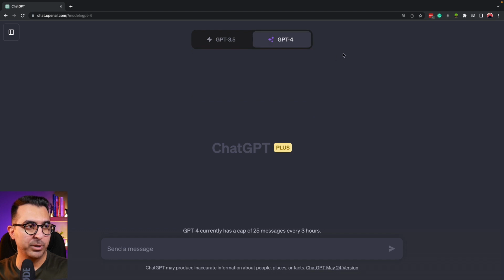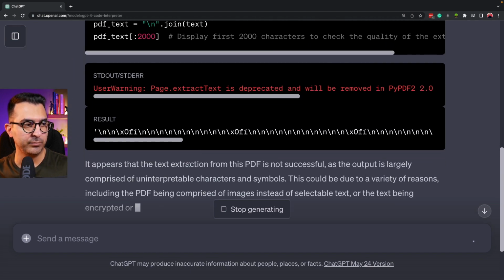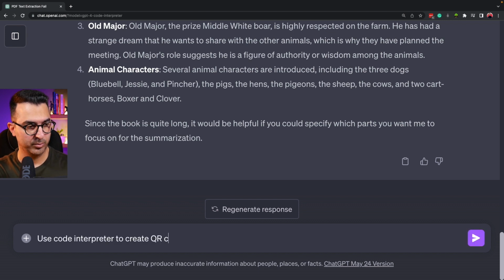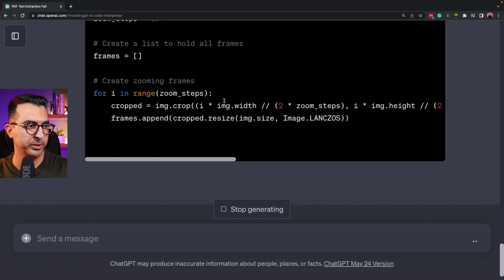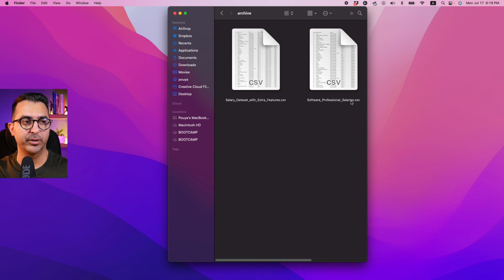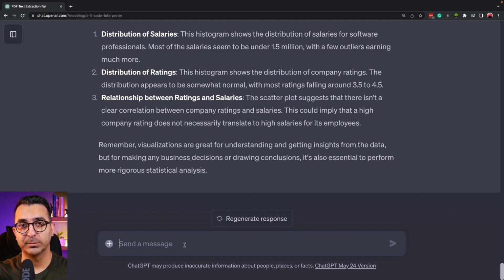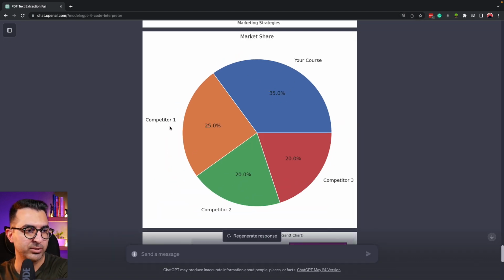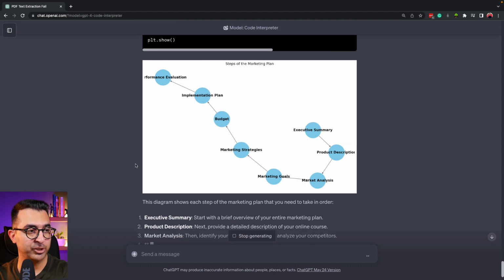ChatGPT Code Interpreter: New Beta Feature Of ChatGPT Plus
Welcome to another exciting video on my channel! In today's update, we delve deep into a new beta feature of ChatGPT Plus - the Code Interpreter. If you're a ChatGPT enthusiast or someone who's intrigued by the potential of AI, this video is definitely for you.

The Code Interpreter feature is a fresh addition to the extensive capabilities of ChatGPT Plus, and in this video, I provide a thorough breakdown of this fascinating feature. Whether you are a developer, a data analyst, or a general tech enthusiast, this tool could be a game changer in your digital life.

In this tutorial, I will demonstrate various ways this feature can be put to use, giving you a vivid picture of the tremendous possibilities that await you. You will learn how to:

Analyze data: This feature can be a powerful assistant, helping you to sort through and make sense of vast data sets in real-time.

Convert images to GIFs: If you've ever found yourself in need of a quick GIF but didn't want to go through the hassle of downloading software, this feature could be a lifesaver.

Draw charts and diagrams: Need to visualize your data? The Code Interpreter can help you create clear, concise diagrams and charts.

Summarize PDFs: If you've ever found yourself with a mountain of reading to do and not enough time to do it, the summarizing feature could be a game-changer for you.

Upload files: Whether it's for storage or for sharing, I'll show you how this feature makes it simple and quick.

The introduction of Code Interpreter to ChatGPT Plus signifies a significant leap in the AI world, making artificial intelligence even more useful and accessible for everyone. If you're ready to leverage the full potential of this revolutionary tool, this video is the perfect starting point.

Your support helps me to continue creating these detailed breakdowns and tutorials.

0:00 What is ChatGPT Code Interpreter?
1:14 How to use Code Interpreter?
1:35 Summerize a pdf.
3:56 Create a QR code for a website
5:08 Convert image to GIF file
6:12 Convert a gif to mp4 format
7:14 How to analyze a CSV file using GPT Code Interpreter?
9:30 Create a marketing plan with Charts & Diagrams
11:40 Create a steps diagram for a marketing plan